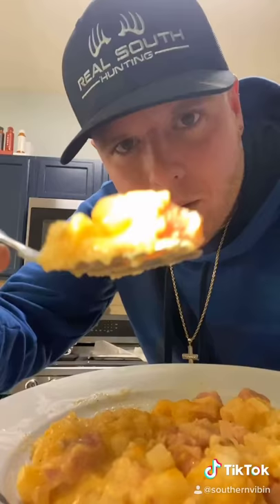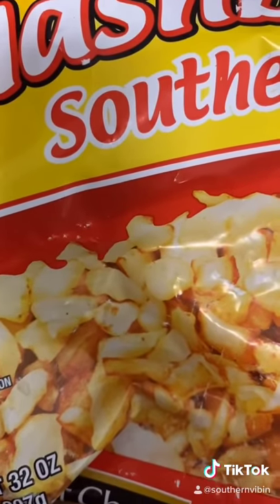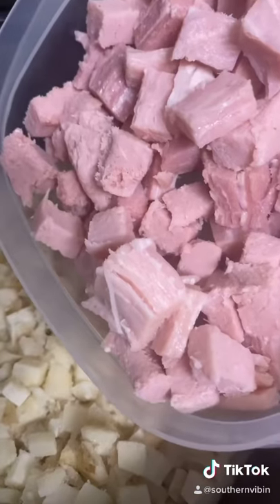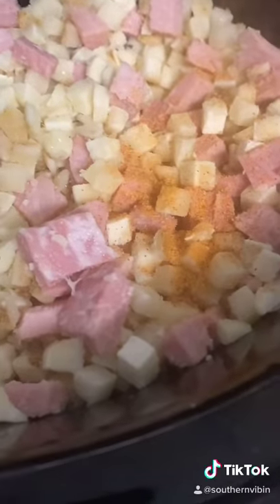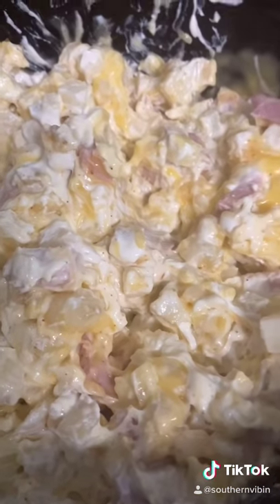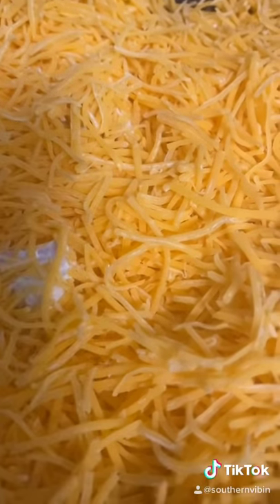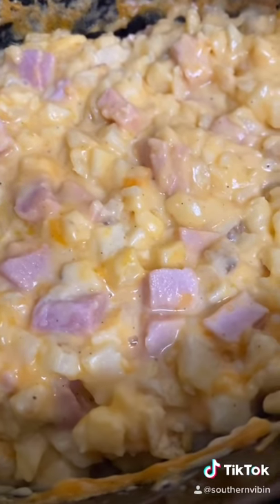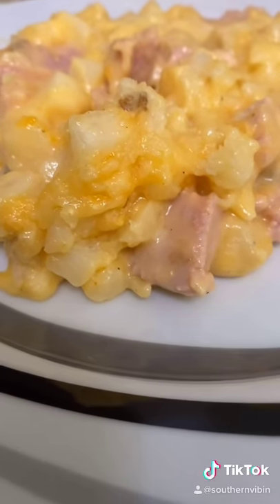Cheesy Ham & Potato Casserole | Crockpot Recipes